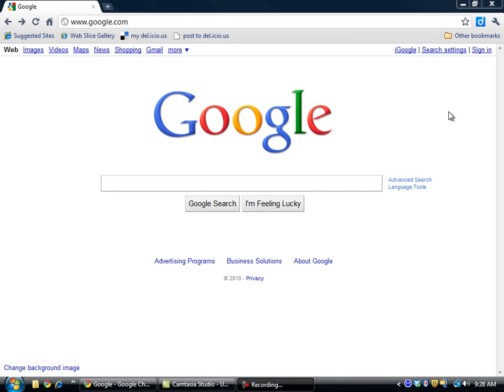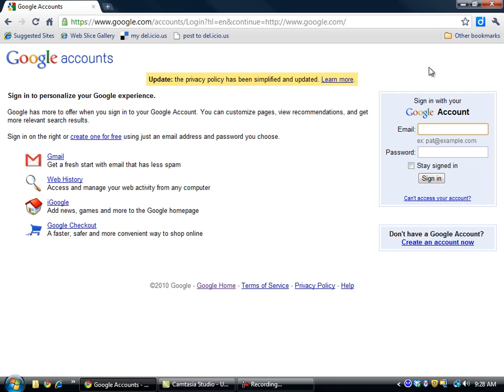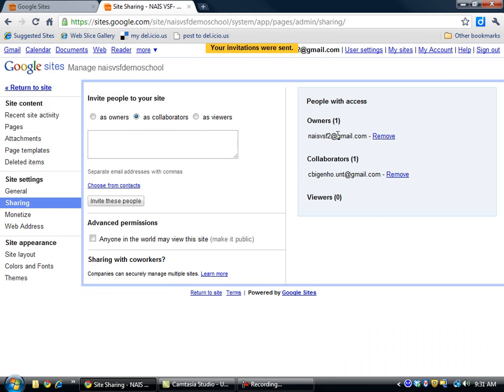NAIS Virtual Science Fair- Site Access and Sharing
Short video that illustrates how to access the site and invite others to the private space.